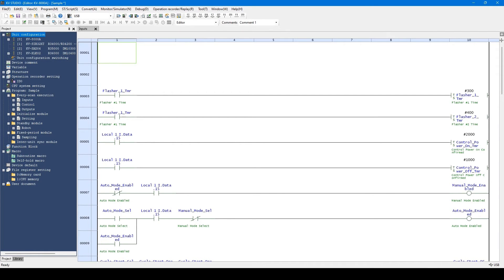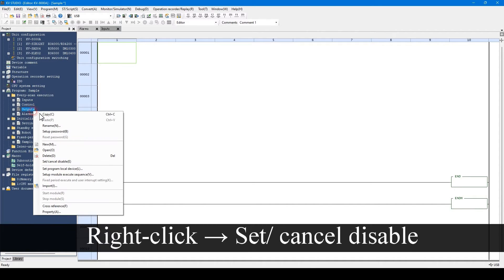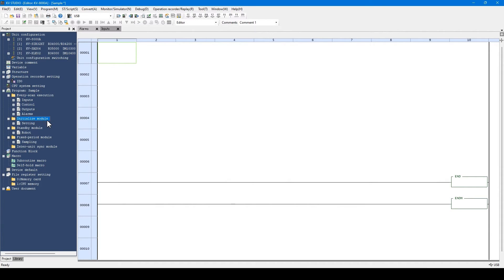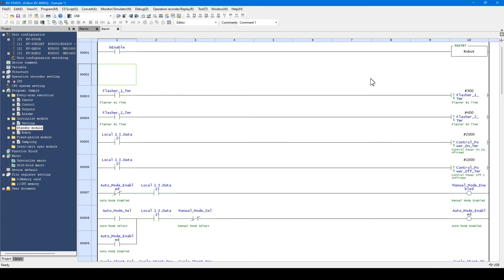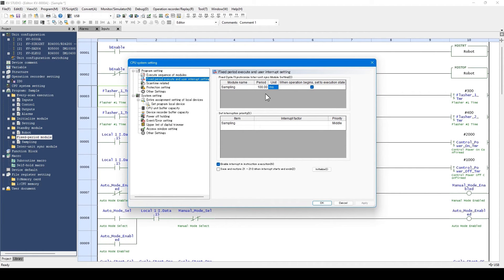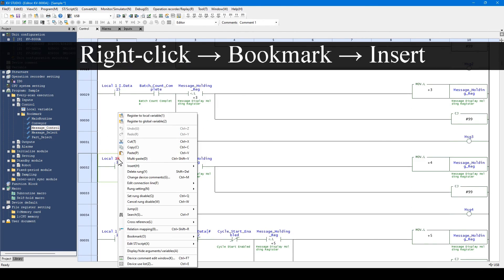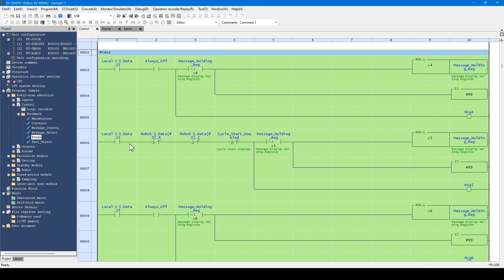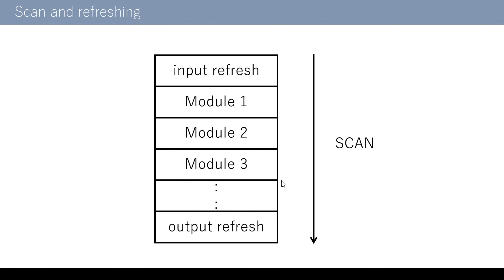PLC Programming Tutorial | KEYENCE KV series Program Scan Execution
In the KV series, programs divided into modules form a single ladder program.
This video explains the types of modules available in the KV series, how modules are executed, and how inputs and outputs are refreshed.=